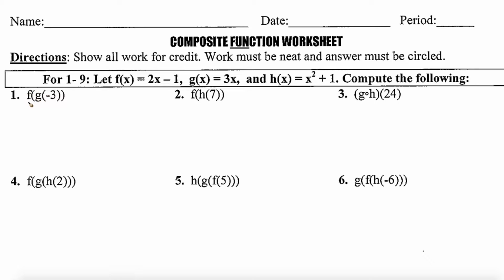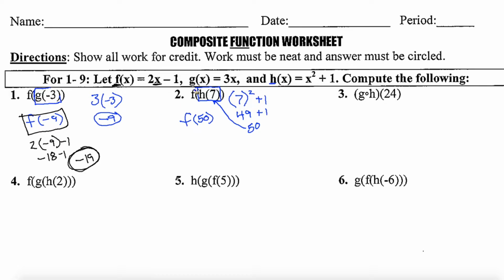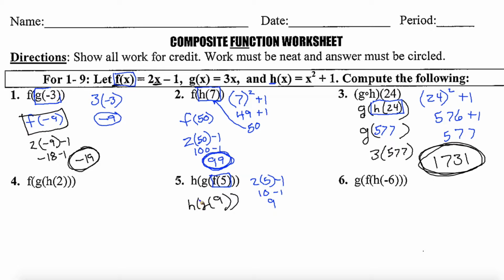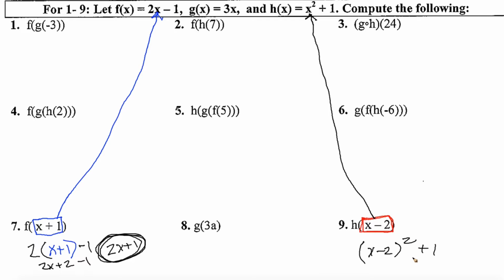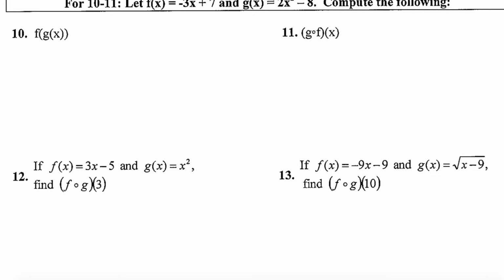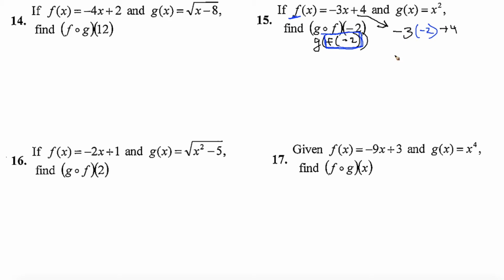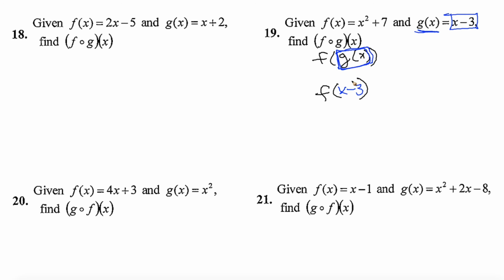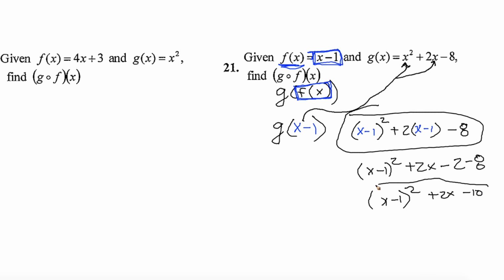5.5 - Composite Functions